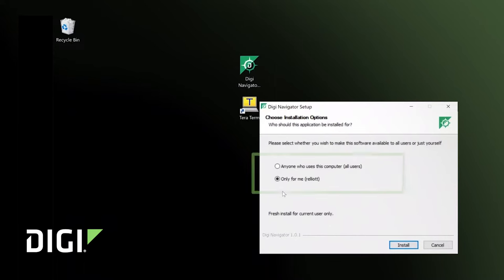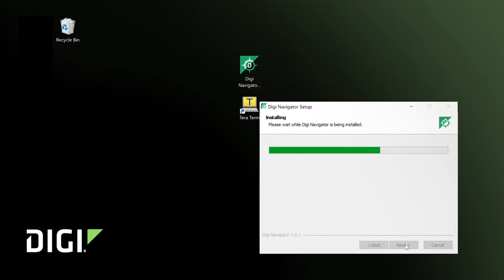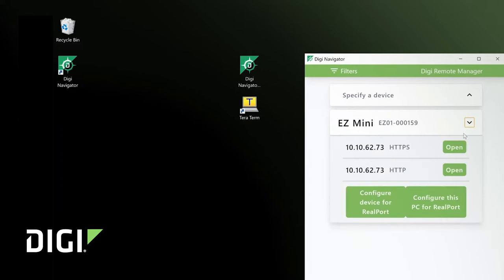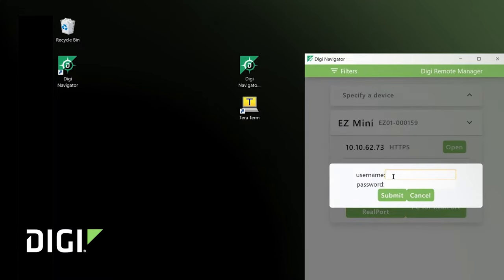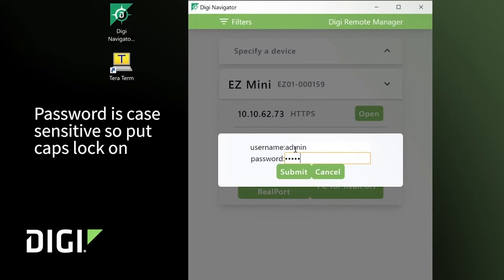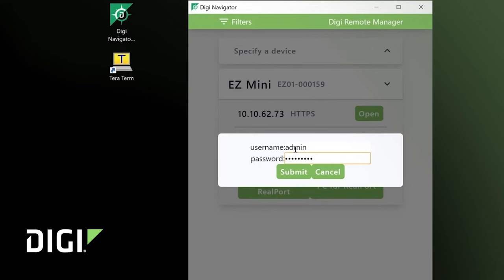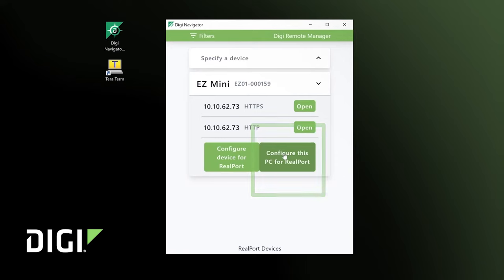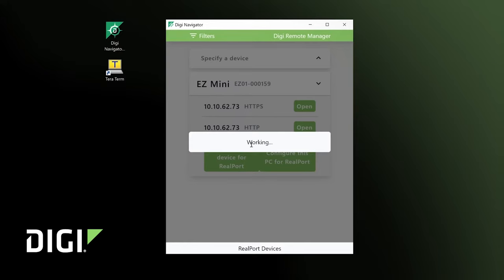Getting Started with Digi Connect EZ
Just getting started with Digi Connect® EZ? It’s simple, with Digi Navigator.